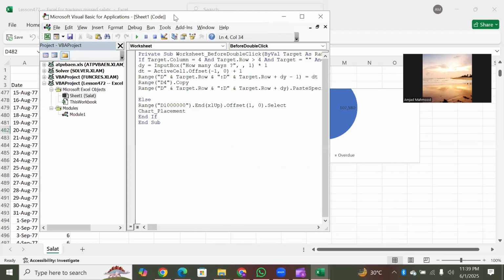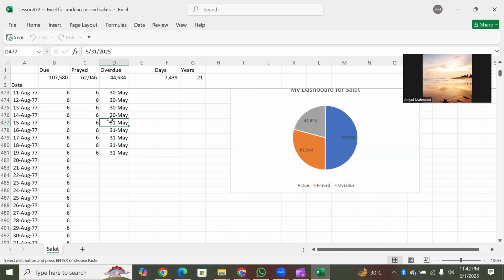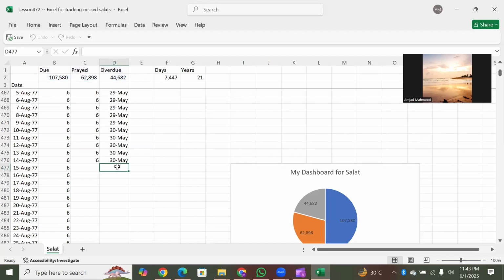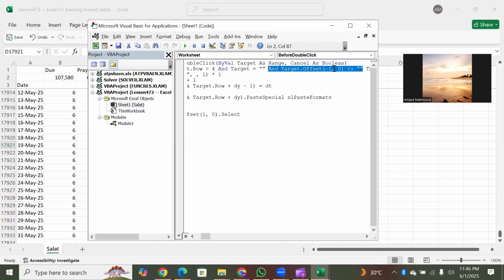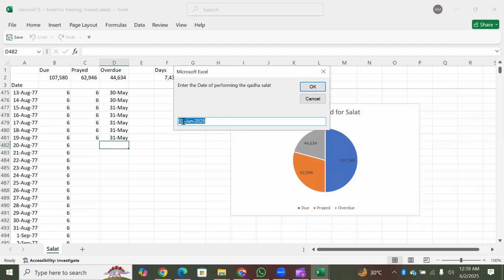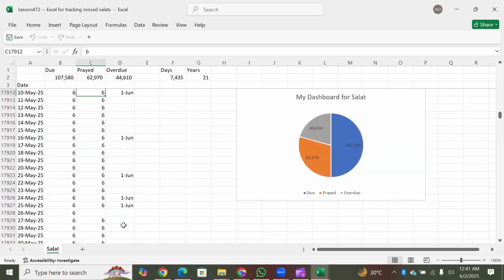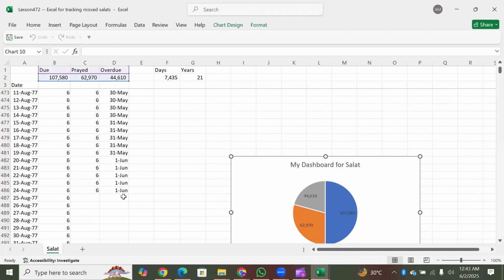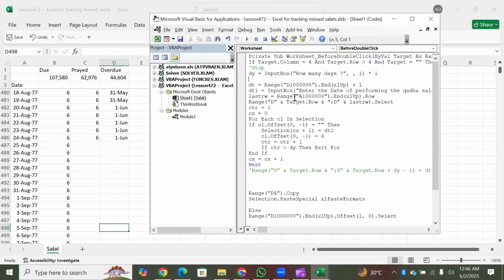Build Your Own Salat Tracker Dashboard: A Step-by-Step Guide 25 [English]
Data Storytelling,
Time-Saving Tips,
Excel Power-Ups,